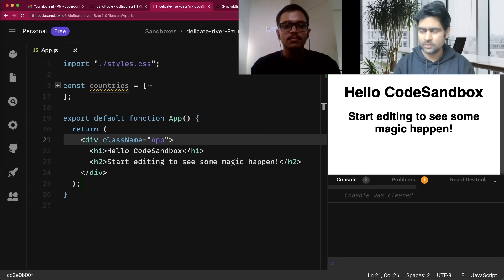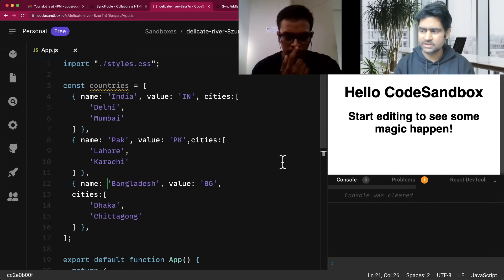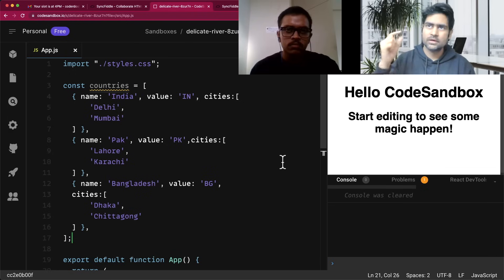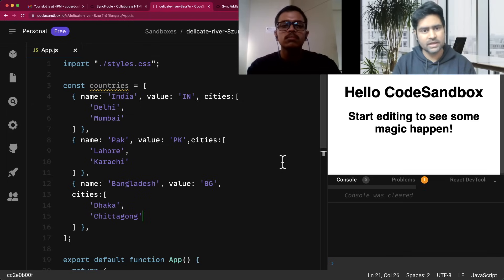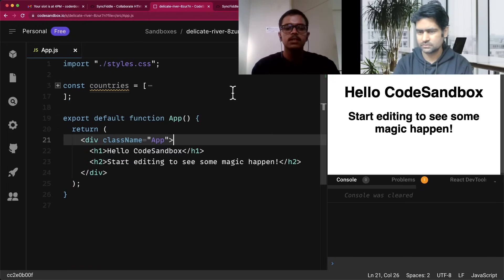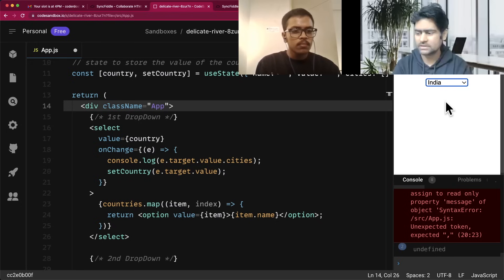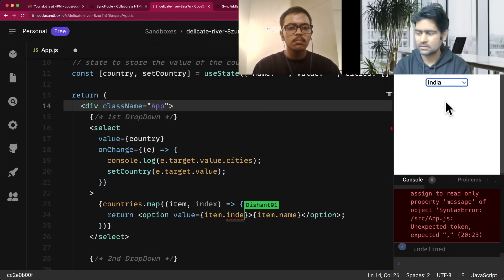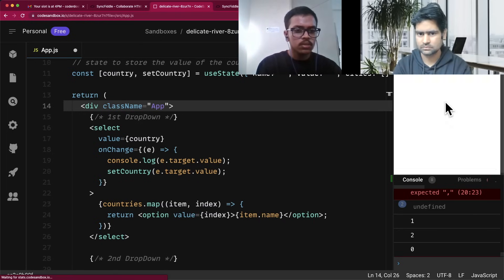React JS Live Coding Interview 2023 - Cracking the Interview (Mock practice)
We interviewed a college student for React JS live coding mock interview round. There were react js-based component development questions which checked for some HTML  and React knowledge

🤯 Crash Courses (Single Video)

🕹 Mini Projects (Single Video)